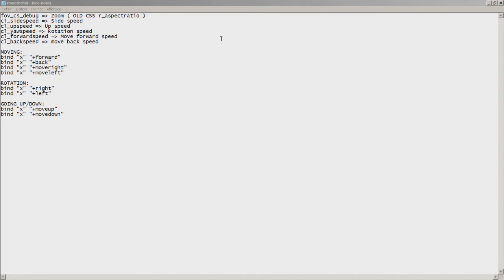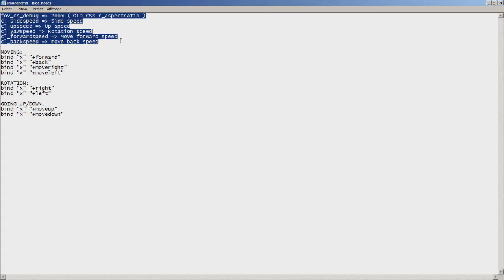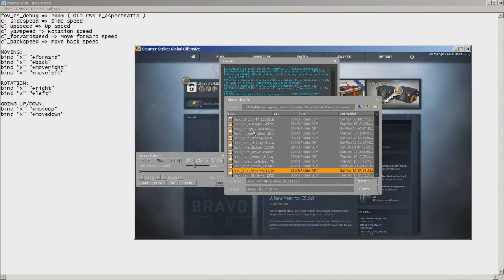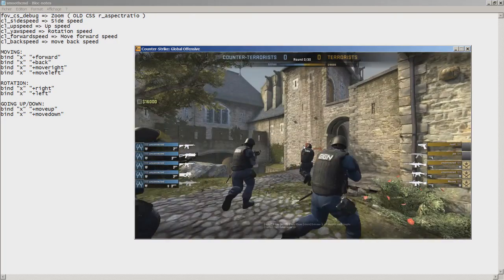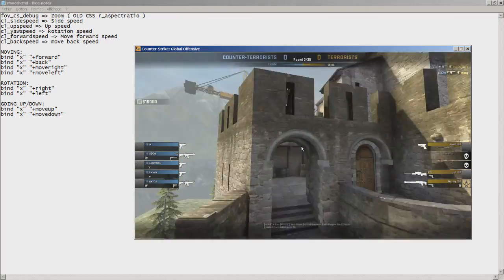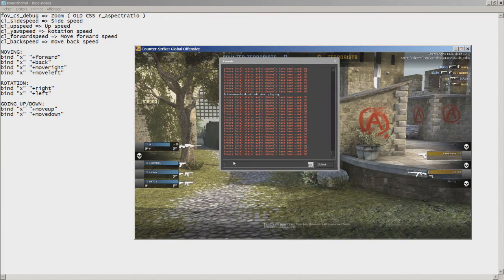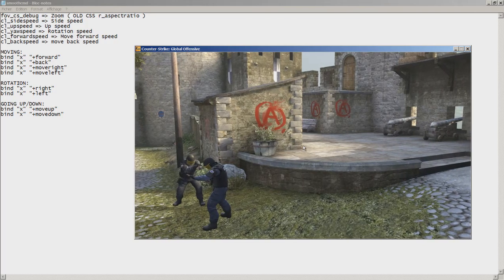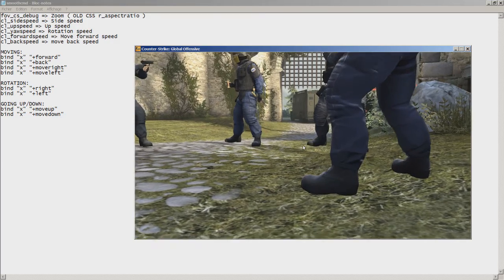HOW TO SMOOTH ON CS:GO TV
Type "smooth" in the console to see all commands!

MOVING:
bind "x" "+forward"
bind "x" "+back"
bind "x" "+moveright"
bind "x" "+moveleft"

ROTATION:
bind "x" "+right"
bind "x" "+left"

GOING UP/DOWN:
bind "x" "+moveup"
bind "x" "+movedown"

VALUES:
fov_cs_debug = Zoom ( OLD CSS r_aspectratio )
cl_sidespeed = Side speed
cl_upspeed = Up speed
cl_yawspeed = Rotation speed
cl_forwardspeed = Move forward speed
cl_backspeed = move back speed

You can also ask me a question anonymously on ask.fm!
Hello guys,
I know, it's not the best tutorial, but I was quite tired so here it is..
You have the most important thing in the desc.
Good luck!

Best regards,

Valentin "D[A]rk" Richet